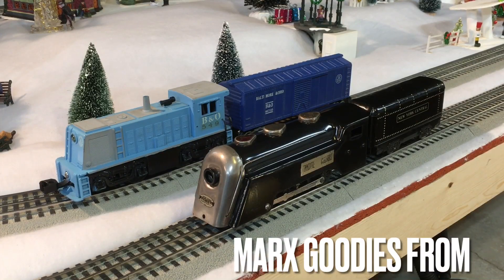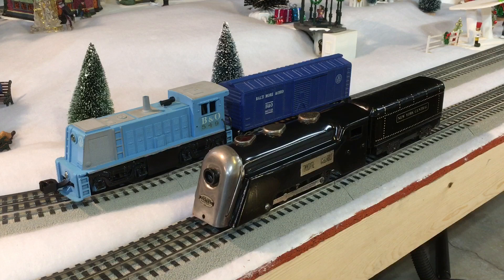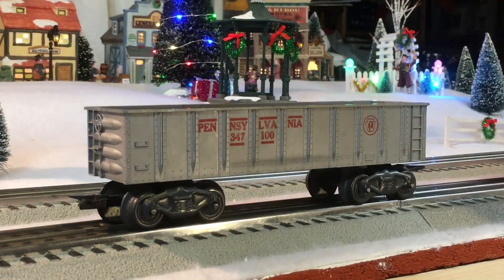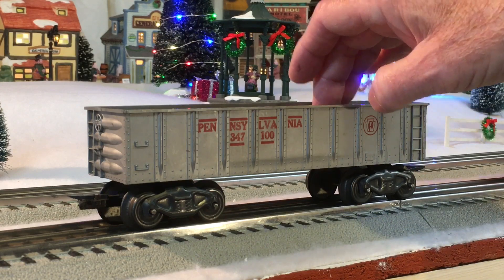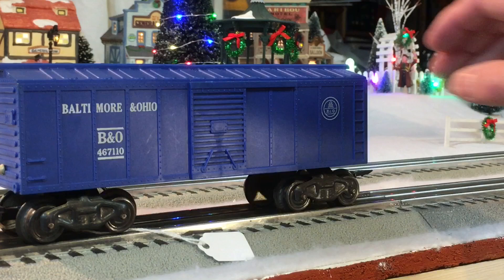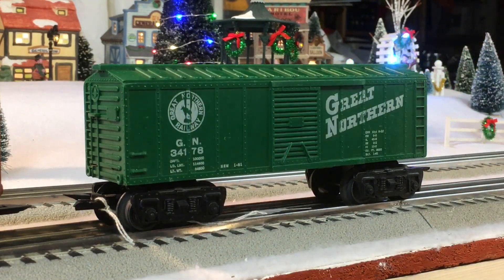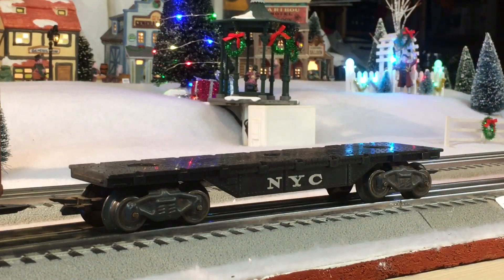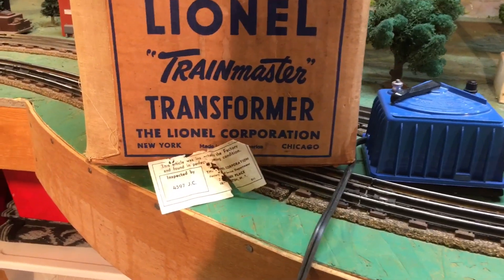Marx Trains and other Goodies from Train Show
Train haul from Train Show in Wheaton, Illinois Sunday 03/05/2023